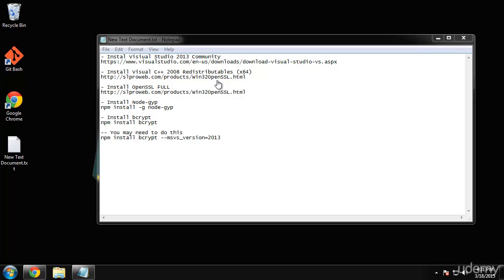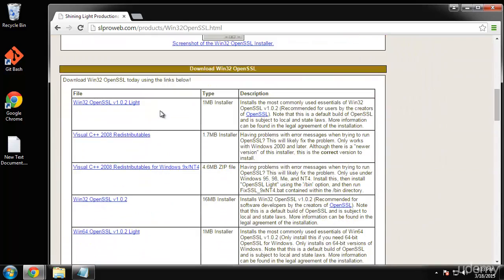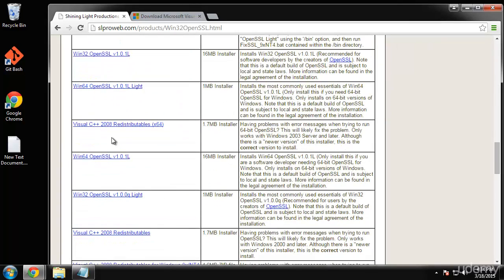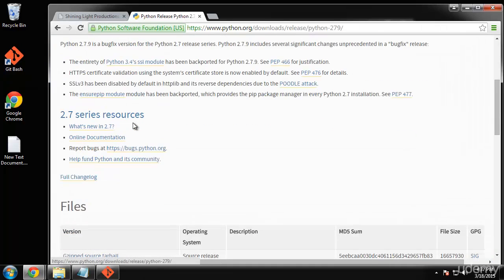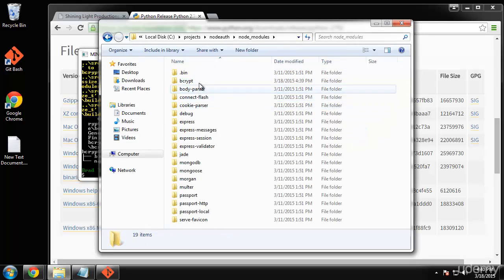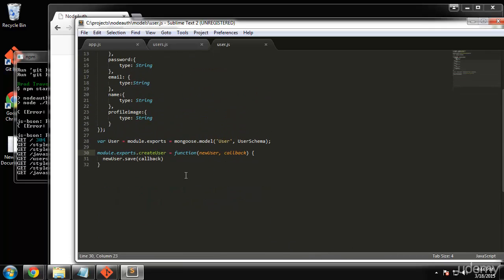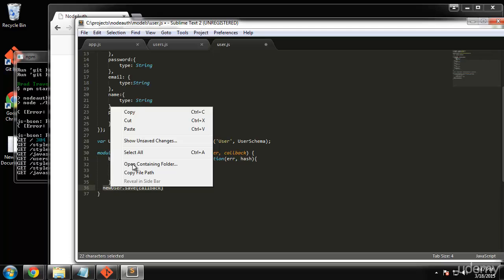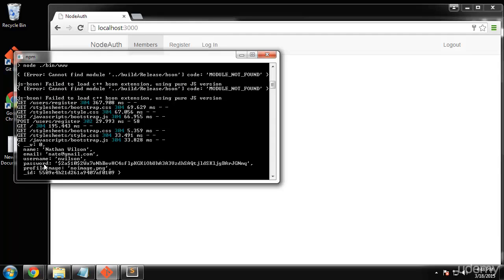04 User Login System 008 Password Encryption with Bcrypt